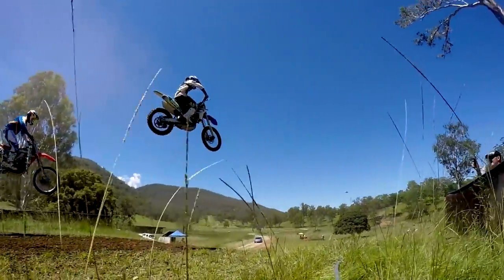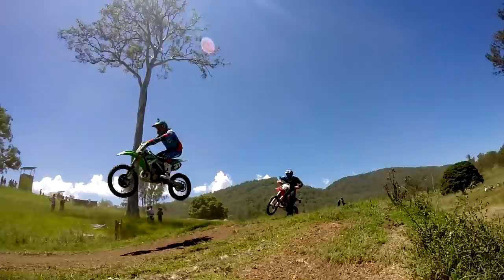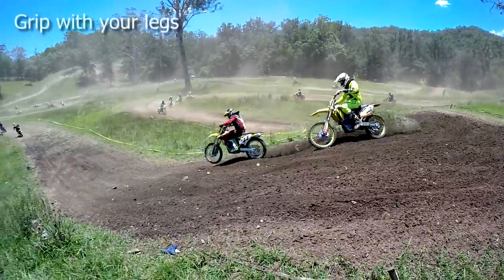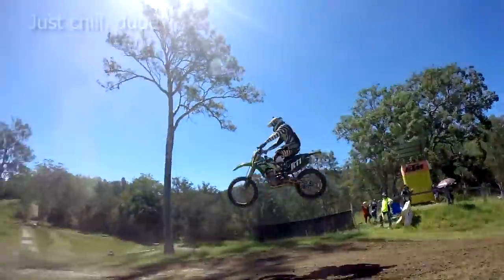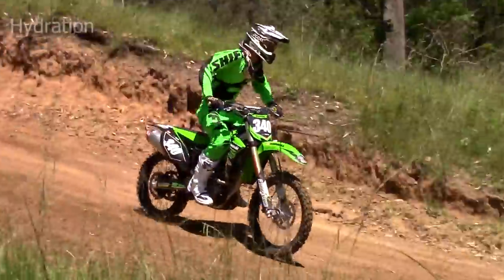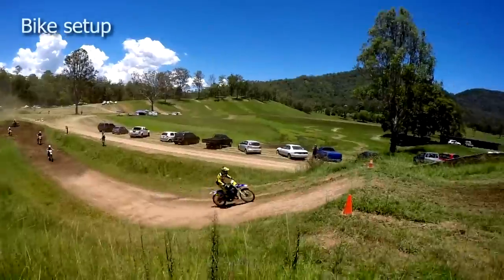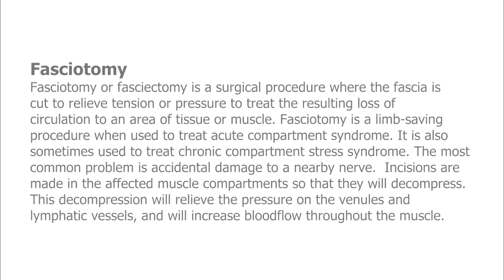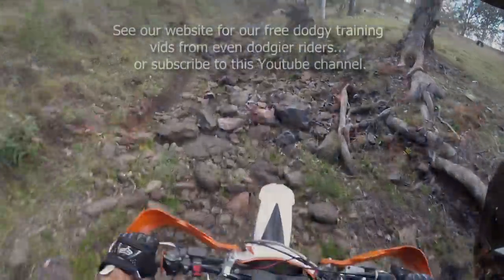10 ways to beat arm pump for enduro and motocross riders︱Cross Training Enduro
Tips for reducing or preventing arm pump for motorcross, enduro and endurocross riders. We've compiled tips for bike setup, exercise, warm ups and more when learning how to beat arm pump while dirt riding. Let us show you how to ride dirt bikes using enduro techniques and dirt bike skills. Cross training applies trials techniques to improve your dirt bike skills - get into it! Some riders take these for arm pump before and during riding which isn't recommended as studies show it can cause damage to the lining of the intestines during exercise. At first glance, trials riding doesn't appear to have much in common with dirt riding as much of the action happens at walking speed or even slower - but the balance, precise, traction and clutch skills help with enduro riding, especially for extreme enduro. Arm pump, it's no fun. Your arms are like those of a three year old, it hurts, and you can barely hang on to the bike. It's a common problem for all dirt riders whether you are into motocross, extreme enduro or just trail riding, and whether you are a pro or learning to ride. The growing interest in extreme enduro has seen a resurgence in trials riding riding internationally, and many dirt riders are now joining trials clubs to improve their overall skills for basic dirt riding or hard enduro events and endurocross. Do you get arm pump (chronic exertional compartment syndrome) mainly in your left arm? If you get extreme arm pump, this should only be considered after trying all the above strategies first. What do all the world's best extreme enduro riders have in common when learning how to beat arm pump while dirt riding? Almost without exception they are former trials champions who applied who have applied trials techniques to their dirt riding skills to tackle some of the world's toughest events - Romaniacs, Erzberg, The Roof of Africa and Hells Gate.  If you are thinking of getting into extreme enduro, or simply want to take your riding to the next level, this cross training approach to dirt riding is definitely worth a try. There's isn't a a magic cure, but the good news is there's a pile of strategies that will reduce or eliminate arm pump. What is it? Technically it's CECS or chronic exertional compartment syndrome. Not surprisingly, trials skills are most easily learnt on a trials bike. Consider getting a trials bike and joining a club. The vast majority of the skills are directly transferable to your enduro bike. You want to learn how to ride dirt bikes with our free enduro training videos? Our Cross Training Enduro is a mix of trials and dirt riding skills and techniques. This dirt bike channel also had lots of wheelies, reviews, philosophy, and dirt bike fails videos. Obviously the enduro bike is heavier, you have less grip, and your body weight won't influence the bike as much, but the key dirt riding skills are all there for the taking. The less you need to hang off the bars the better to beat chronic exertional compartment syndrome. Your body should be toward the rear when braking or going downhill, and toward the front under acceleration or in the attack position. Your legs are much stronger than your arms so grip that bike firmly to stay balanced. Also an incredibly useful bit of bling can be Stegz Pegz which anchor you to the bike. Most riders rave about them, some hate them but they can help a lot with CECS or chronic exertional compartment syndrome. These enduro training vids cover many dirt riding skills and dirt bike techniques for improved off road riding and less arm pump. Cross training applies trials to enduro techniques. These vids provide an introduction on how to ride dirt bikes with our 70 free training vids. Many of these riding tips come from Graham Jarvis, Chris Birch and other top extreme enduro riders to form the concept of cross training - a blend of trials and enduro techniques.  Exercise helps in two ways. Some riders even apply warm towels to their arms before a race to get blood vessels dilated and prevent CECS. We've already mentioned Stegz Pegz working for some riders and arm pump.  Good suspension setup will mean less hanging on tightly. Some riders find a sticky pair of hand grips work well as they don't need to hang on so tightly.  The rise of extreme enduro, endurocross and hard enduro events has led to cross training - trials skills applied to dirt riding on enduro bikes.